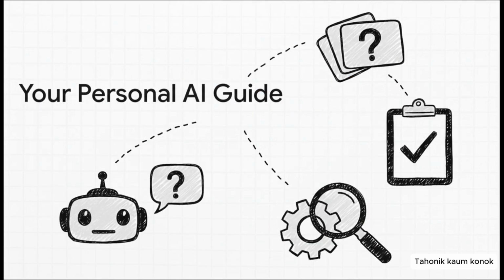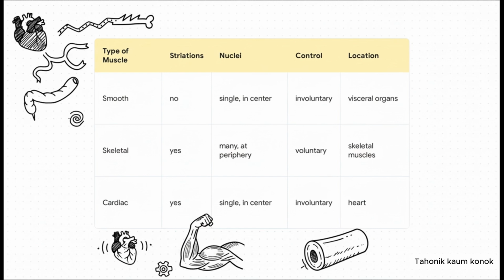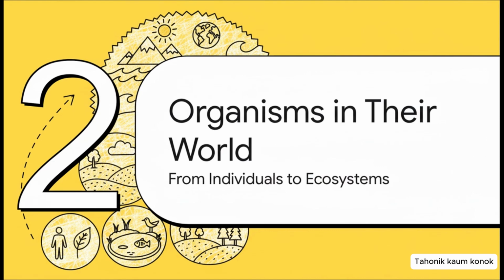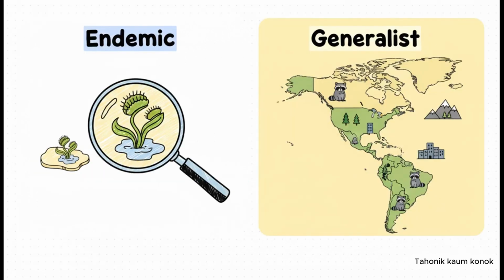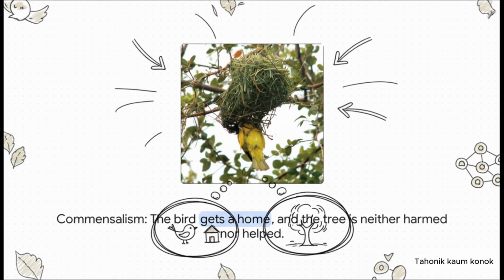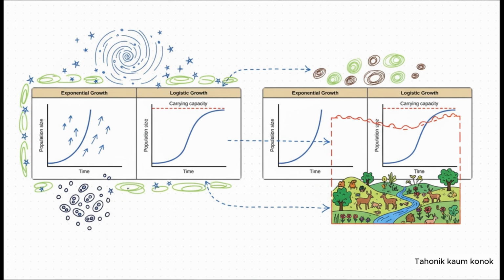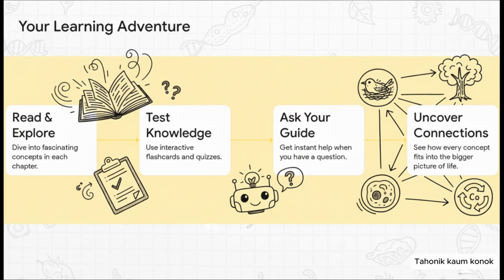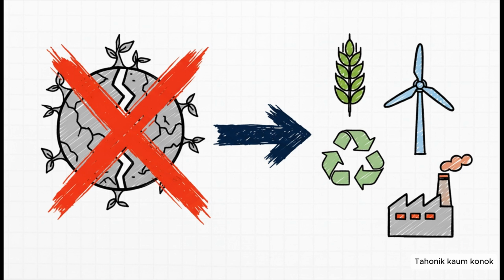The Ultimate Biology Guided Tour 🧬 | Explore the Human Body & How It Works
Welcome to an exciting **Biology Guided Tour** where we explore the amazing world of biology and discover how the human body works!

In this video, we take you on an educational journey through **human biology, anatomy, body systems, cells, organs, and biological processes**. Whether you're a biology student, science enthusiast, or simply curious about how the human body works, this guided tour is designed to make biology easier and more interesting to understand.

🧬 **In this Biology Guided Tour, you'll discover:**
• Human anatomy and major body systems
• How cells and organs work
• Amazing biological processes
• How different parts of the human body interact
• Interesting facts about biology and the human body
• Science-based explanations in an easy-to-understand way

👍 Like the video if you enjoyed the tour!